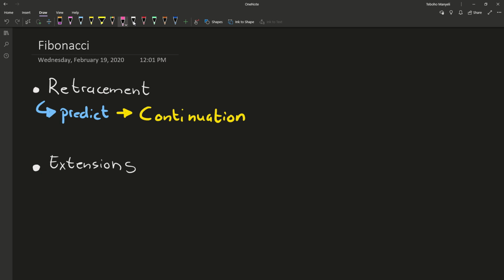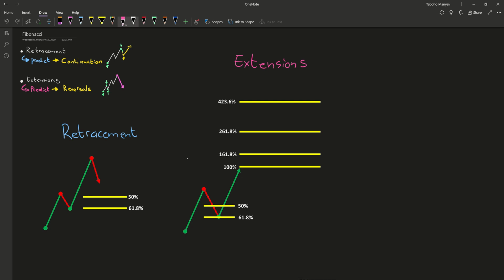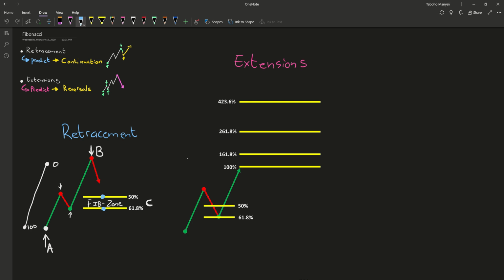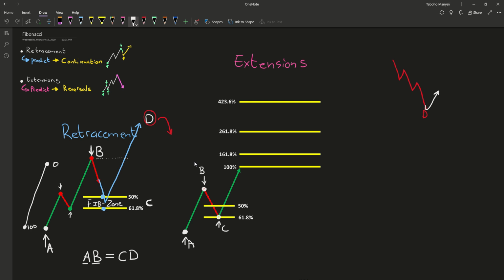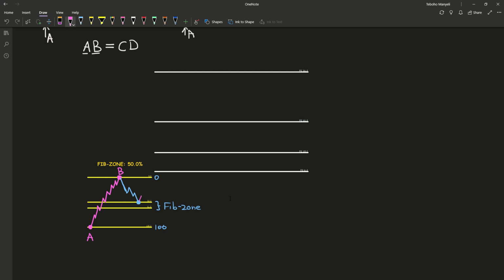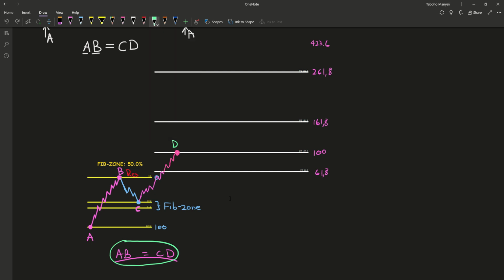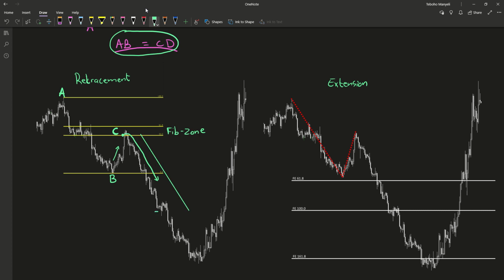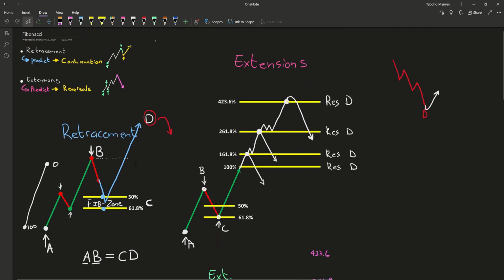Forex Trading : Lesson 20 Fibonacci